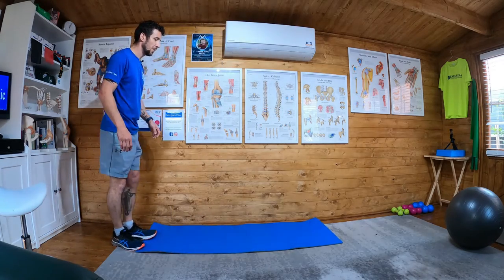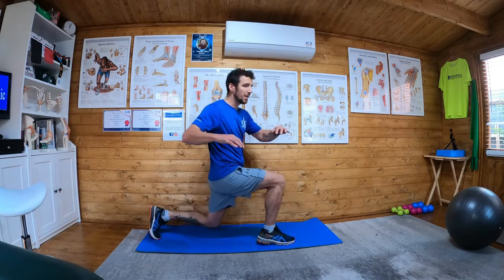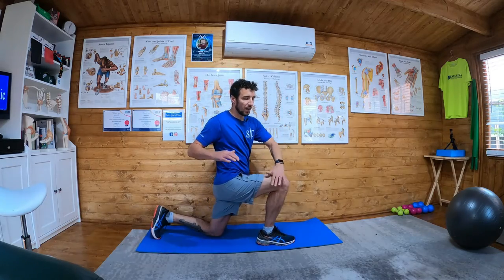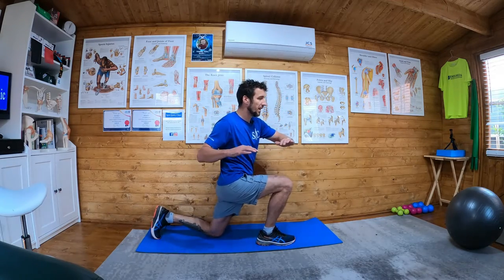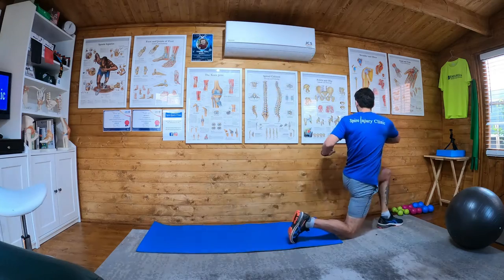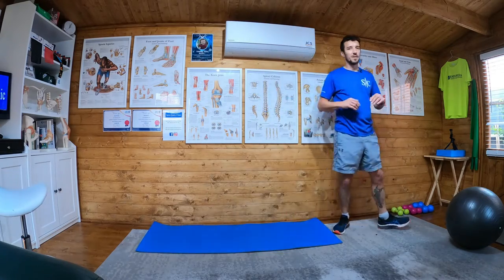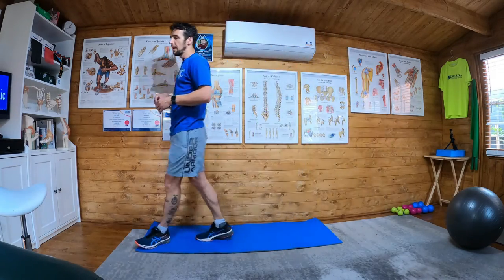Dynamic Lunge with Twist Walking Forwards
Dynamic Lunge with Twist is a great way to strengthen your legs and improve your hip mobility. Actively stretching and strengthening your upper body and getting synergy throughout the whole body.